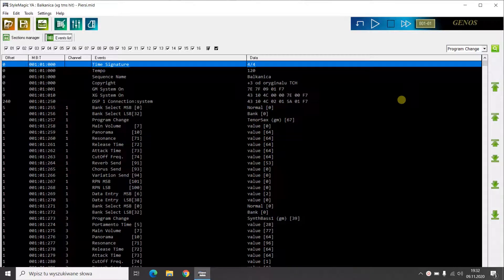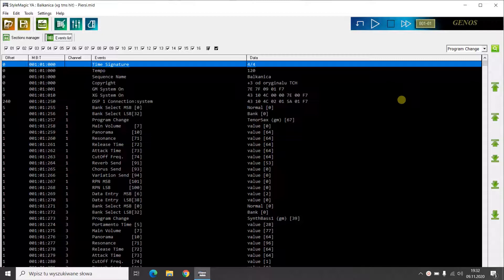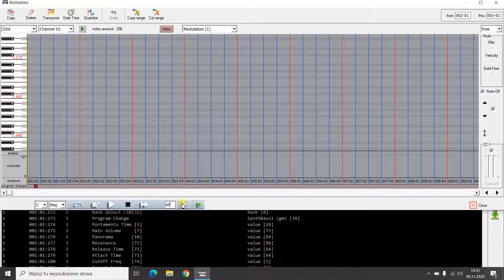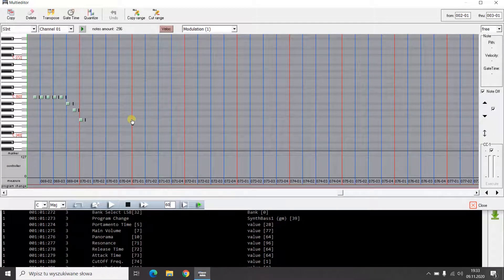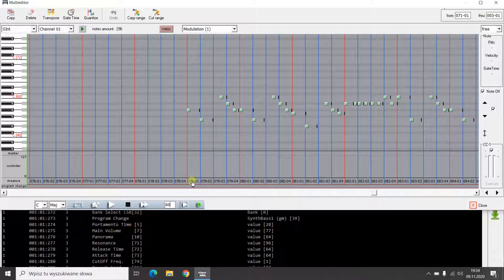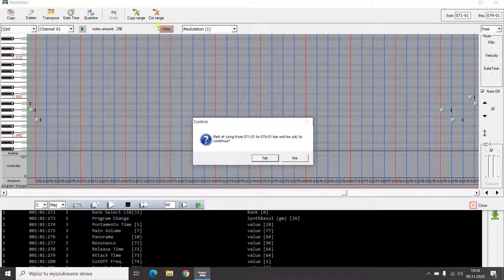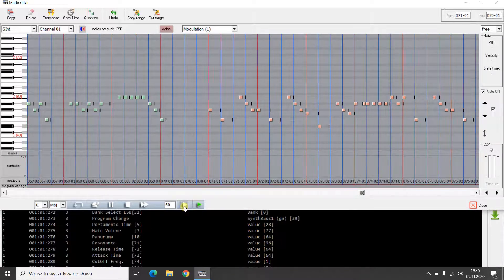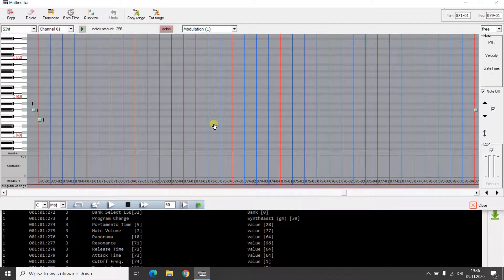StyleMagic & MidiWorks - Shortening a midi song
In this video you will learn how to easily shorten a midi song or cut out an unwanted part.